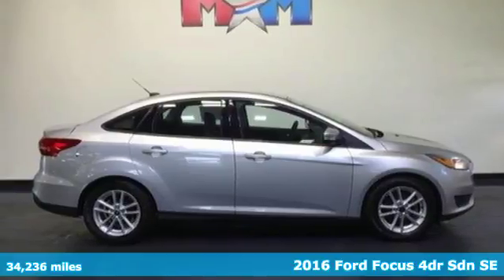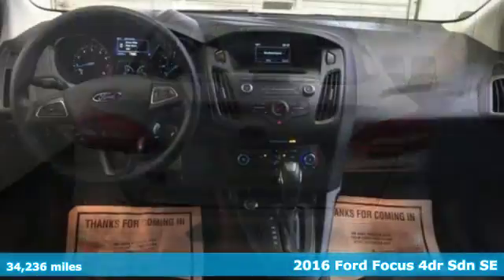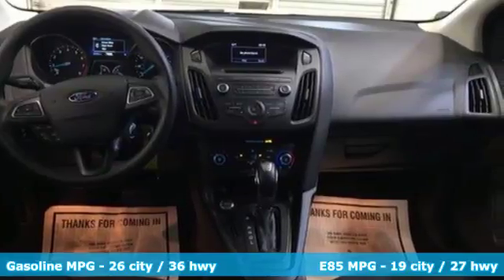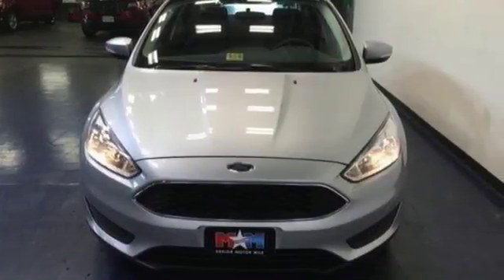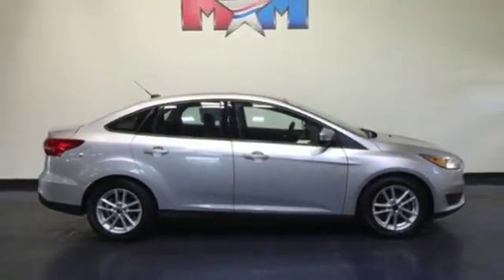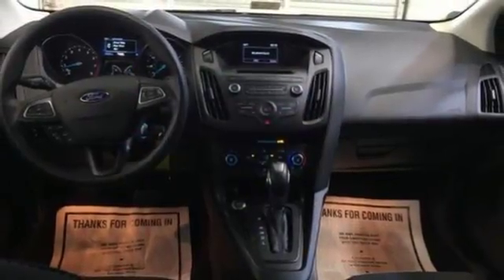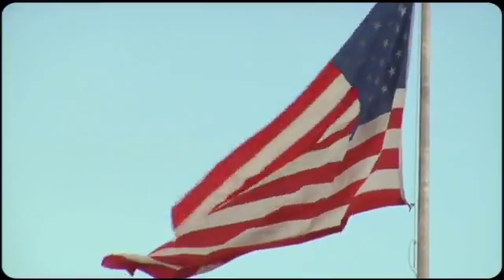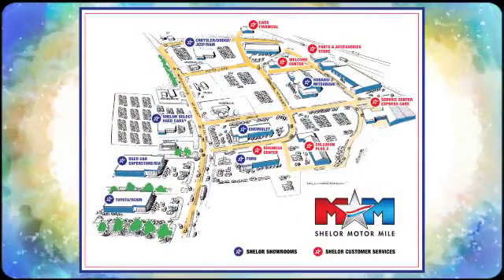Used 2016 Ford Focus Christiansburg VA Blacksburg, VA J51205 - SOLD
Year: 2016
Make: Ford
Model: Focus
Trim: 4dr Sdn SE
Engine: 2.0L 4 Cylinder Engine
Transmission: AUTOMATIC
Color: Ingot Silver
Interior: Charcoal Black
Mileage: 34236
Stock #: J51205
VIN: 1FADP3F21GL291291
Ingot Silver exterior and Charcoal Black interior. WAS $13,989, $600 below NADA Retail!, FUEL EFFICIENT 36 MPG Hwy/26 MPG City! Nice. iPod/MP3 Input, CD Player, Onboard Communications System, Alloy Wheels, Back-Up Camera, Flex Fuel CLICK ME!br /br /KEY FEATURES INCLUDEbr /Back-Up Camera, Flex Fuel, iPod/MP3 Input, CD Player, Onboard Communications System, Aluminum Wheels MP3 Player, Keyless Entry, Steering Wheel Controls, Child Safety Locks, Electronic Stability Control. Ford SE with Ingot Silver exterior and Charcoal Black interior features a 4 Cylinder Engine with 160 HP at 6500 RPM*. br /br /EXPERTS RAVEbr /Edmunds.com explains When it comes to that elusive fun-to-drive factor, for example, you'll find the Focus to be one of the more engaging cars in its class, with nimble handling that doesn't come at the expense of ride comfort.. Great Gas Mileage: 36 MPG Hwy. br /br /AFFORDABILITYbr /Reduced from $13,989. This Focus is priced $600 below NADA Retail. br /br /BUY FROM AN AWARD WINNING DEALERbr /At Shelor Motor Mile we have a price and payment to fit any budget. Our big selection means even bigger savings! Need extra spending money? Shelor wants your vehicle, and we're paying top dollar! br /br /Pricing analysis performed on 10/12/2017. Horsepower calculations based on trim engine configuration. Fuel economy calculations based on original manufacturer data for trim engine configuration. Please confirm the accuracy of the included equipment by calling us prior to purchase. br /